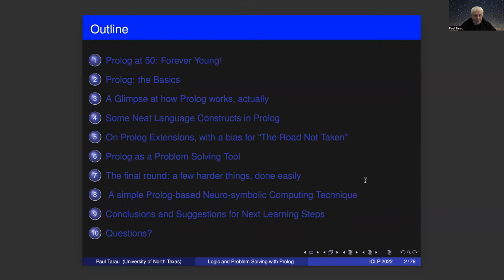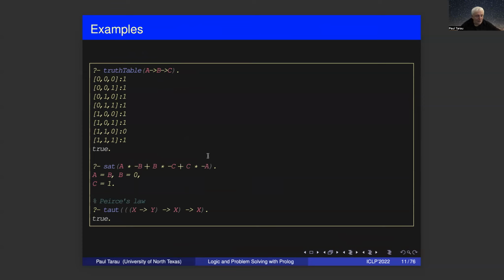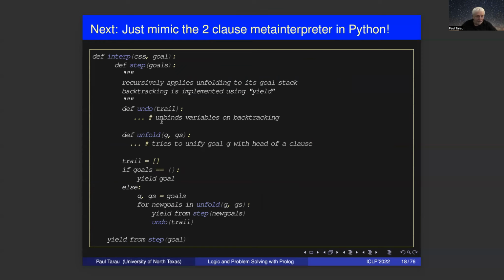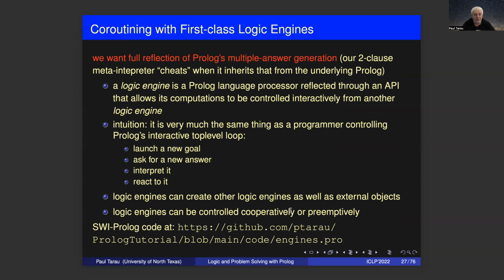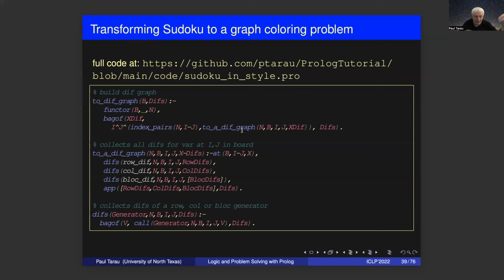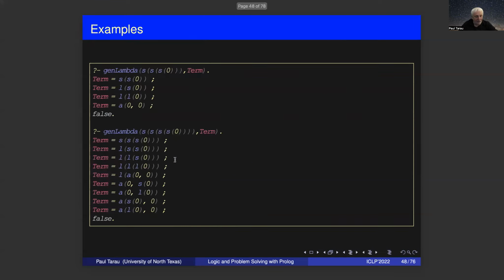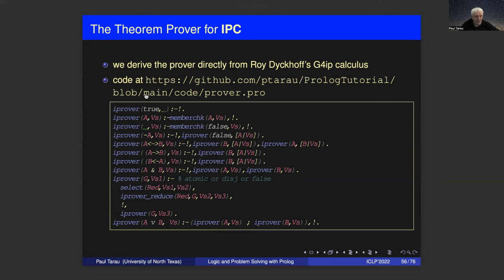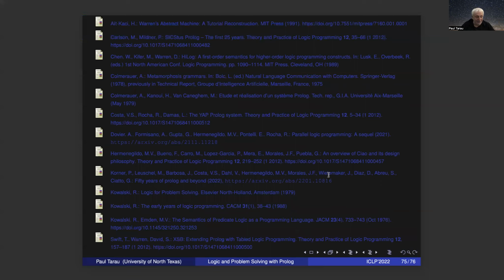Logic and Problem Solving with Prolog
We start with a short history of Prolog and its origins in using logic as a problem solving tool. After introducing  the unification algorithm and its use for Horn clause resolution, we describe Prolog's backtracking-driven answer search mechanism via a small meta-interpreter and a sketch of its Python equivalent.

After a short discussion of Prolog's control-structures and dynamic database operations, we put Prolog at work by solving efficiently a few interesting problems among which a Sudoku problem generator and solver, a compact type inference algorithm for simply-typed lambda terms and a theorem prover for intuitionistic propositional logic.

After introducing Prolog's definite clause grammars and their applications to natural language processing, we overview  state-of-the-art Prolog systems and their extensions among which tabling, constraint solving, multi-threading and co-routining mechanisms.

We conclude with a reflection on future evolutions of Prolog and  its descendent logic programming languages, with focus on neuro-symbolic mechanisms for building knowledge-driven deep-learning systems.